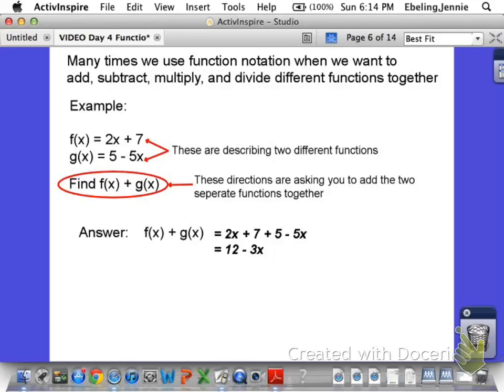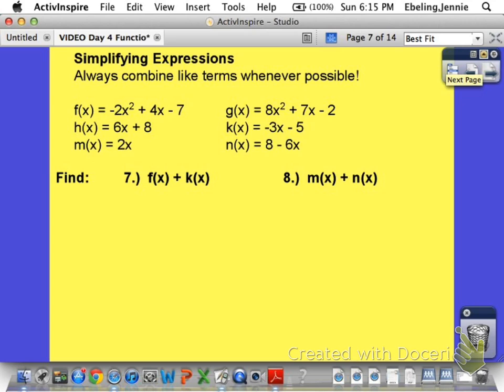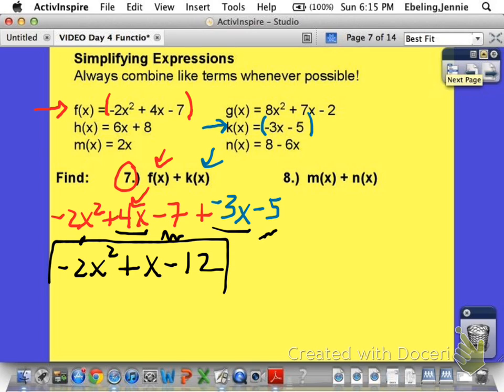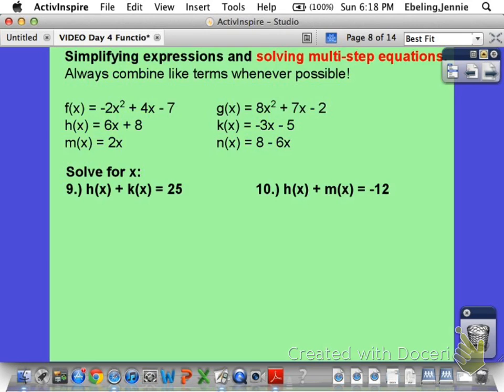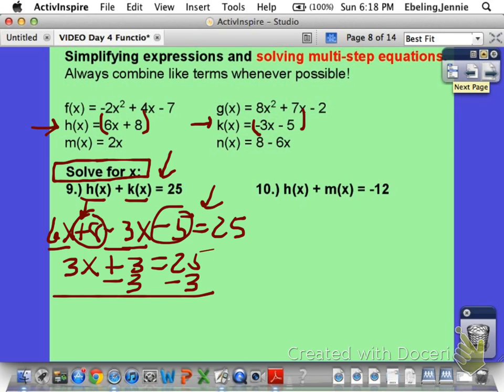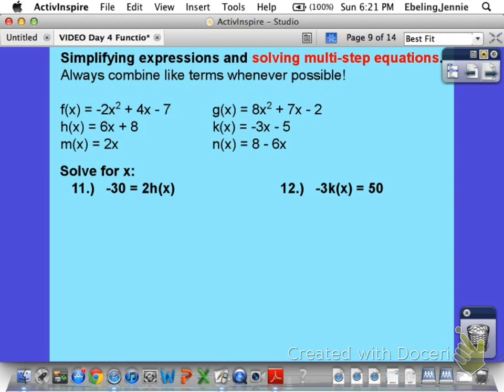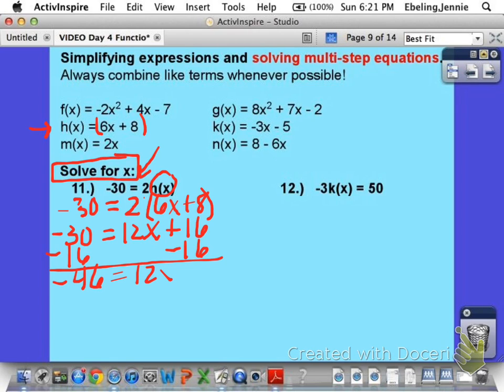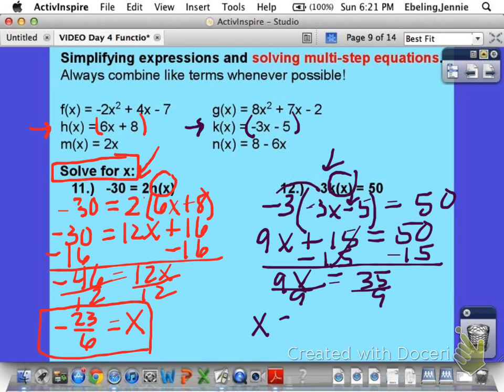day 4B adding functions solving for x in functions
part 2 of day 4 - explanation of adding functions and solving for the independent variable in functions